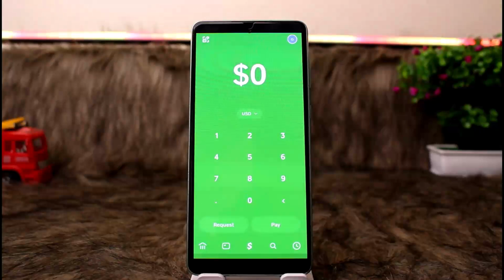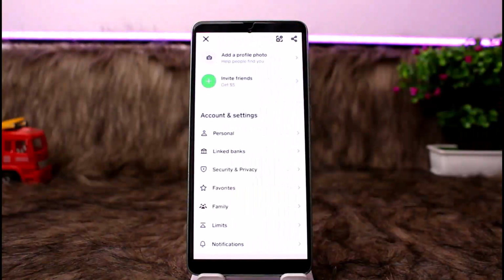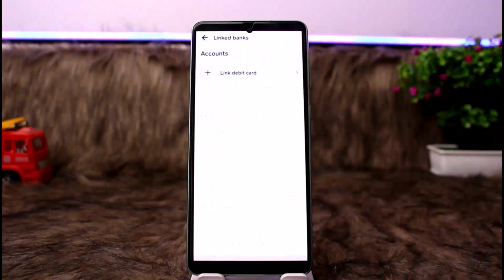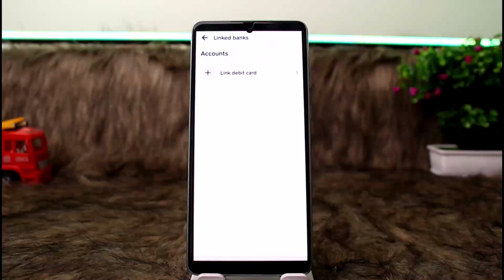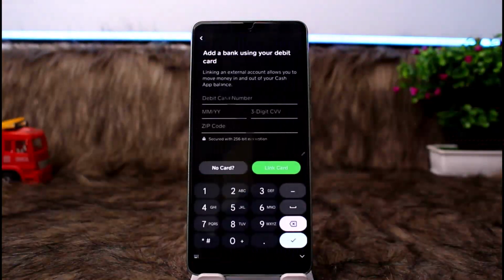How To Use Greenlight Card On Cash App ! 2025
In this video, you’ll learn how to use your Greenlight card on Cash App. The Greenlight debit card, designed for kids and teens under parental supervision, can be used anywhere Mastercard is accepted, including online and in stores. To use it with Cash App, you’ll need to link the Greenlight card to your Cash App account.

First, open the Cash App on your device and tap the **profile icon** located in the top right corner of the screen. Scroll down to the **"Linked Banks"** section and tap on it. Here, you’ll find the option to **"Link Debit Card."** Tap on this option, and you’ll be directed to a screen where you can enter your Greenlight card details, including the card number, expiration date, CVV, and billing ZIP code. After entering the information, tap **"Link Card"** and follow any on-screen prompts to complete the process.

Once the Greenlight card is successfully linked, you can use it for transactions directly through Cash App, such as sending money, making payments, or transferring funds. Keep in mind that the Greenlight card must have sufficient balance, and parental controls (if enabled) might affect certain transactions.

Timestamps:
0:00 Introduction
0:22 Opening Cash App and accessing account settings
0:35 Navigating to "Linked Banks"
0:44 Linking the Greenlight card
1:01 Using the Greenlight card with Cash App
1:06 Conclusion